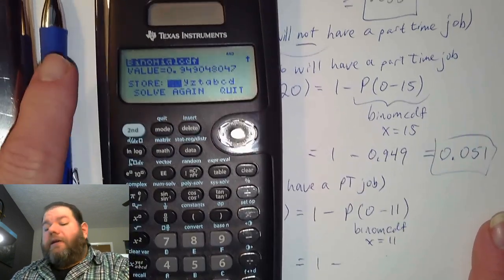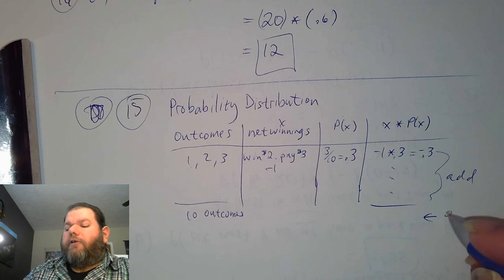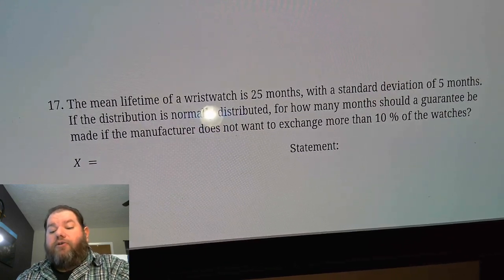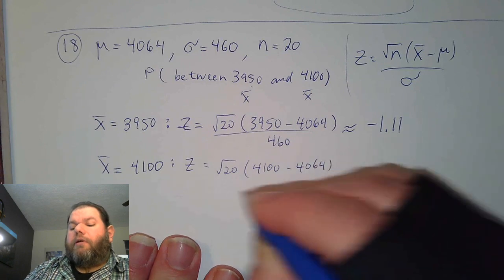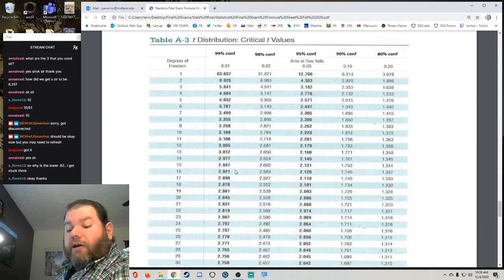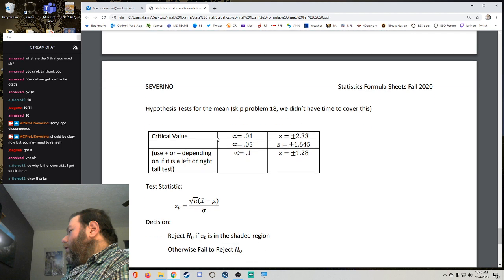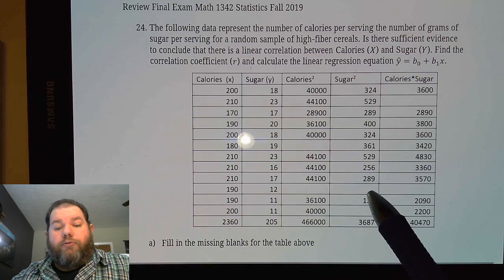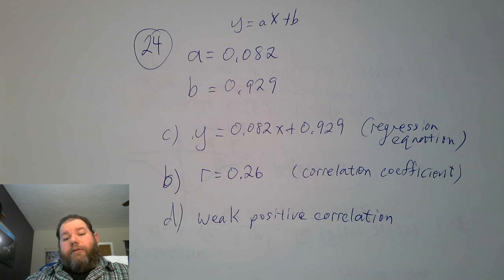Statistics Final Exam Review pt2 - December 4th